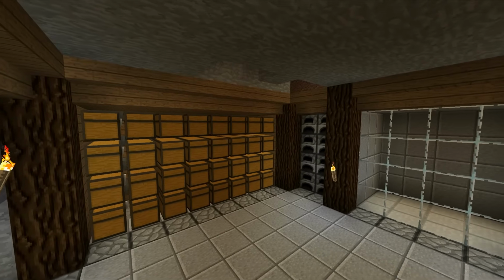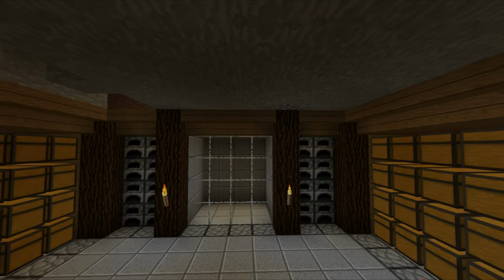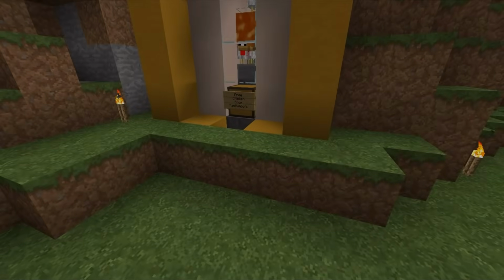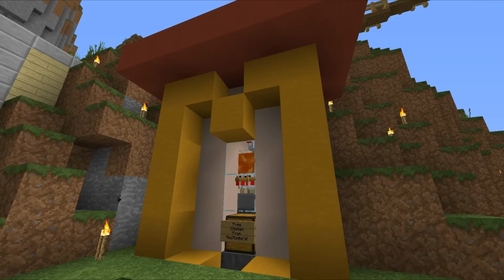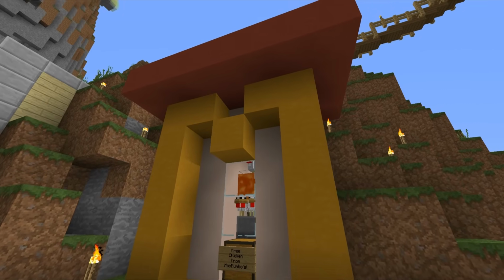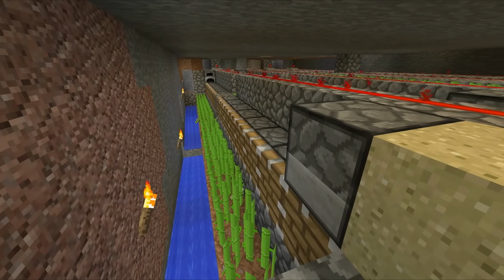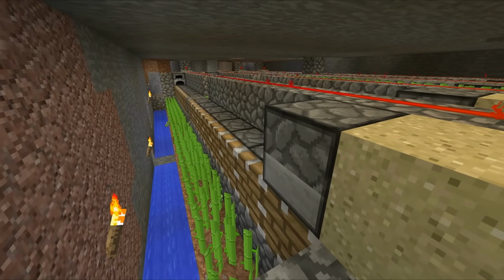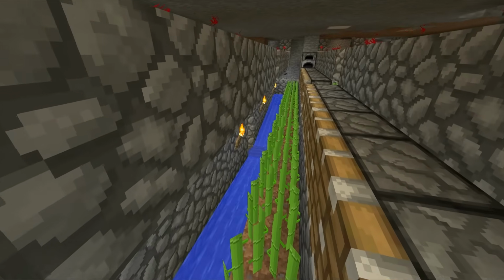Hermitcraft 3: Episode 45 - All my Builds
Today we take a look at all the builds I have done on Hermitcraft, it was really interesting to see how far we have come!

(Do not ask to join Hermitcraft, request YouTube advice, 1:1 redstone lessons or video colabs. These messages will be deleted.)

Upload Schedule:

Tuesday - Redstone
Thursday - Hermitcraft
Friday - Redstone
Saturday - Redstone
Sunday - Hermitcraft